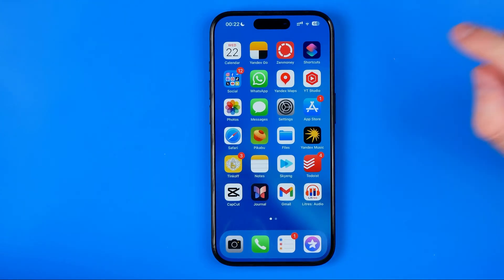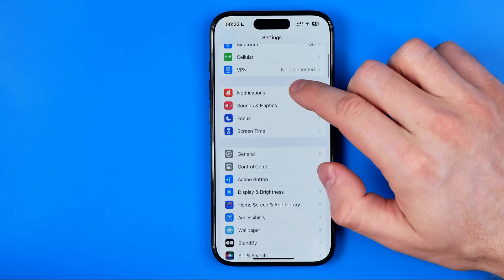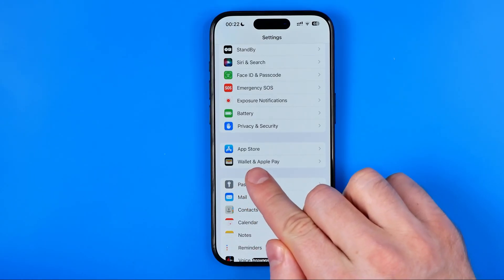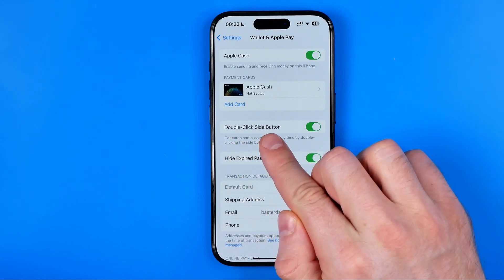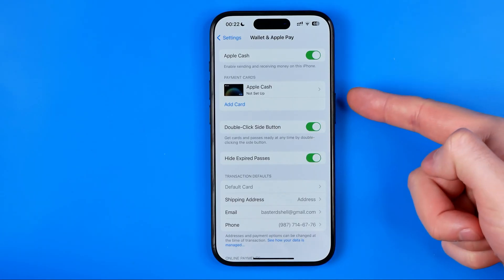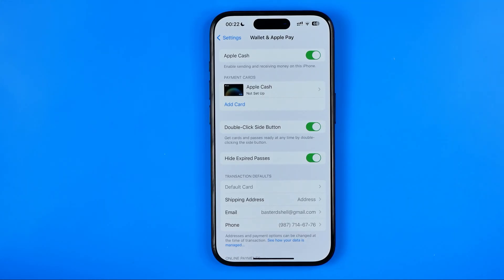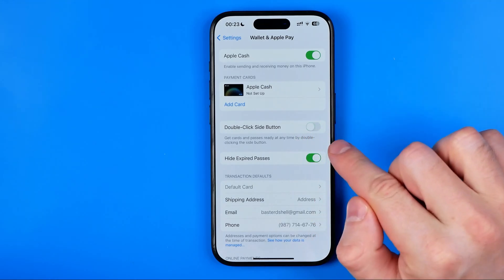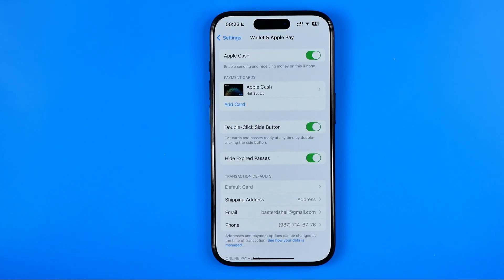How to Enable or Disable Double Click Side Button to Open Wallet & Apple Pay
Here's how to enable or disable double click side button to open wallet & apple pay!